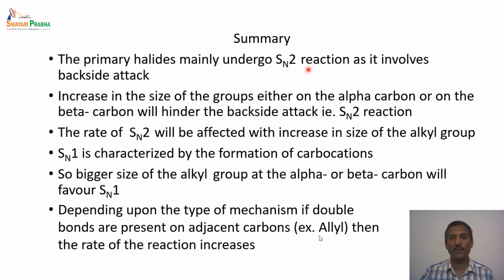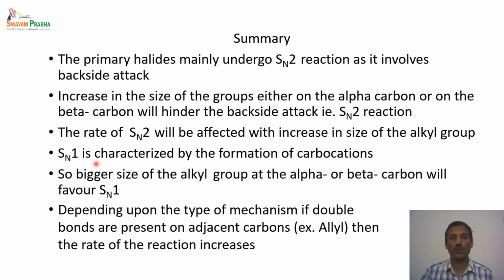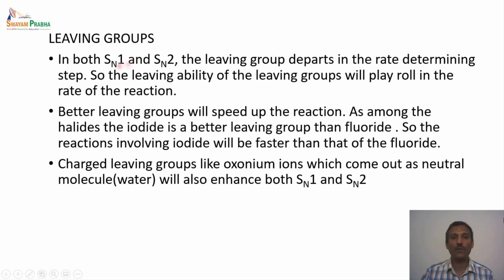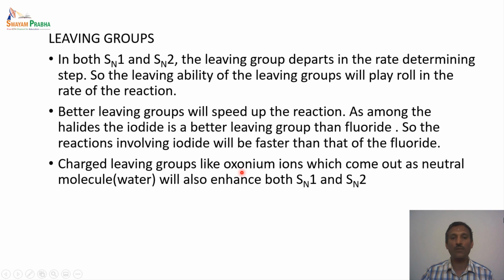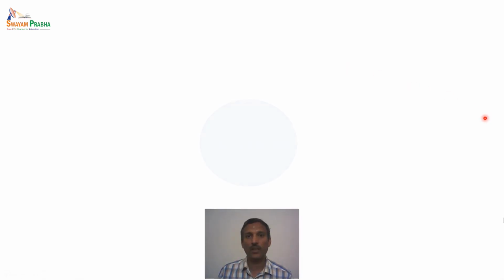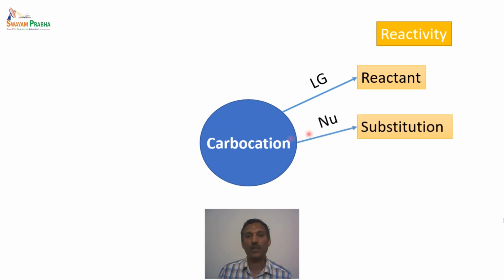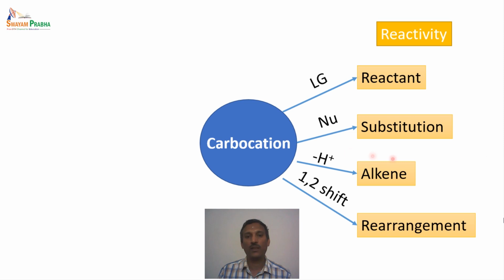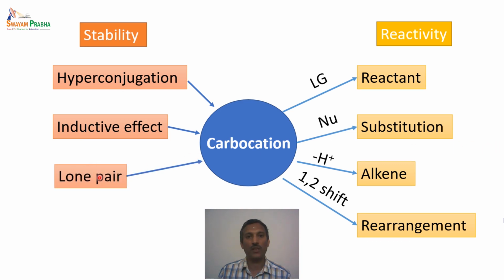V5-Nucleophilic substitution reaction-Summary